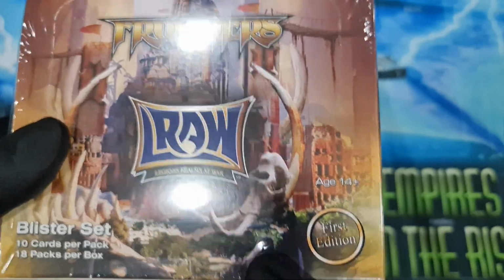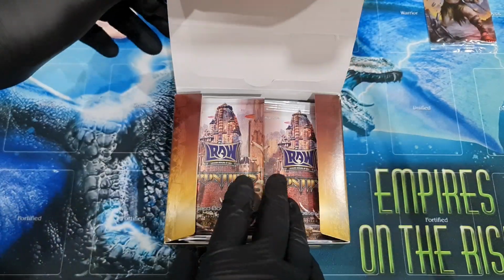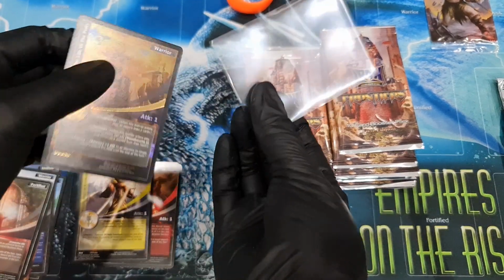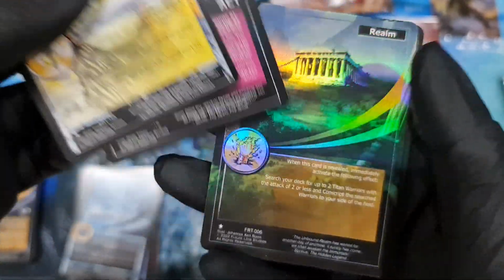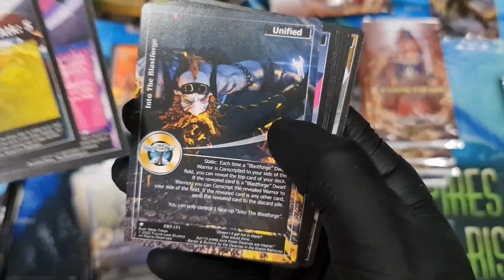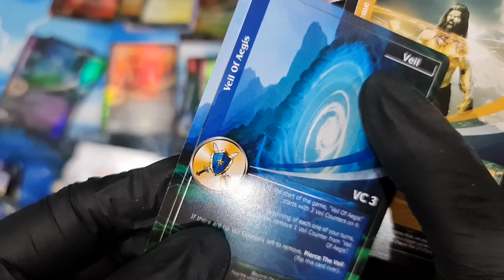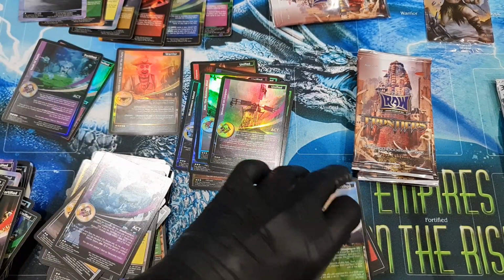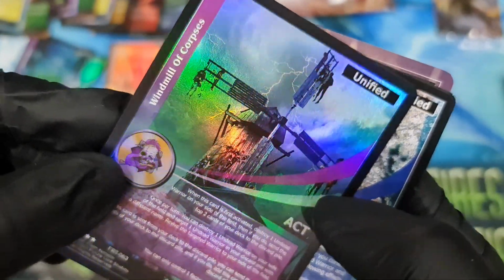Legions Realms at War : Frontiers Box Opening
This channel will mostly be about Fabled Sagas TCG, Final Fantasy TCG, Weiss Schwarz , Sorcery : Contested Realm, Otherworld TCG, Grand Archive TCG, Genesis TCG, Nostalgix TCG, Legions : Realms at War TCG, Akora TCG, Rise TCG, WAIFU cards! and other Sport cards / TCG / CCG.

I will Keep opening Boxes and Try to Show you the latest Set as soon as possible. I will see what I can do ^^